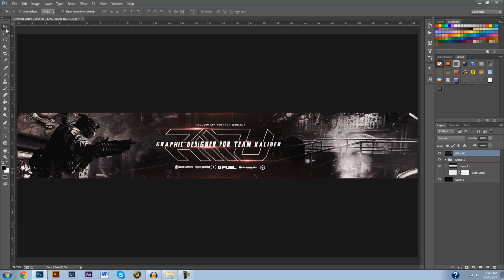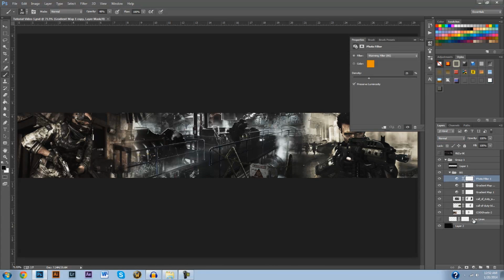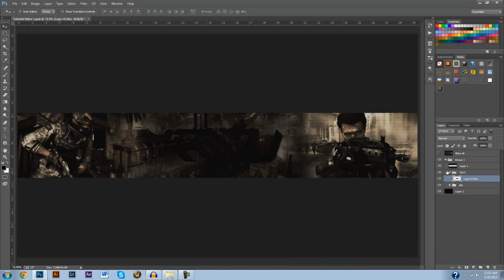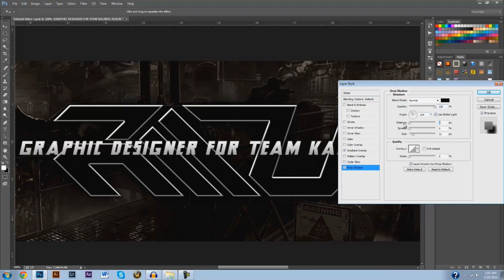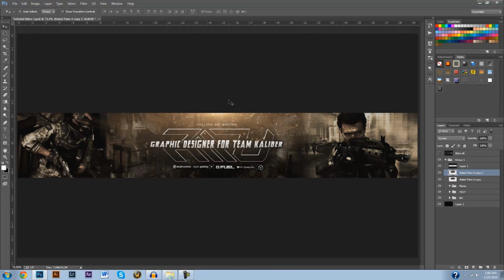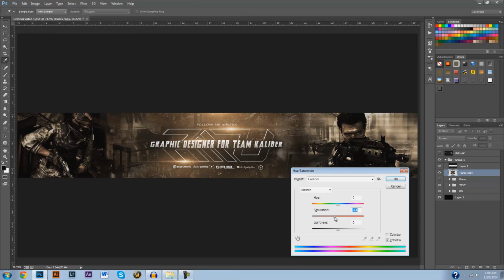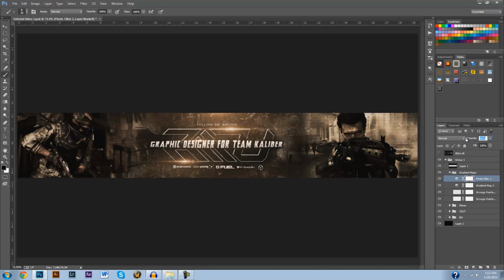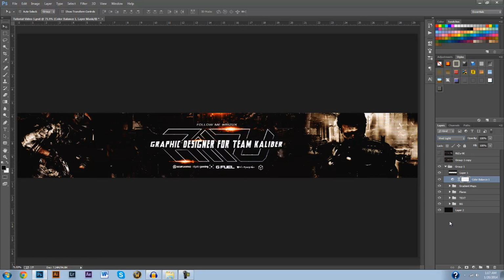Background Tutorial/Giveaway | by RiiZu tK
Once you guys get this video to 30 likes, I will chose a winner. In order to win you must:

- Thumbs this video up and comment saying you want the background